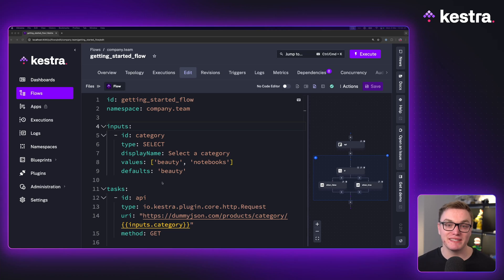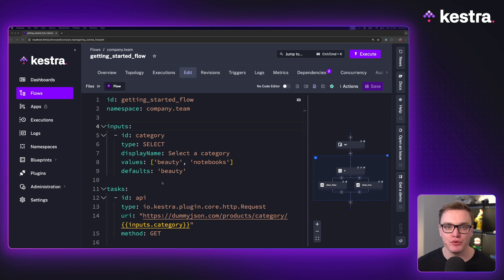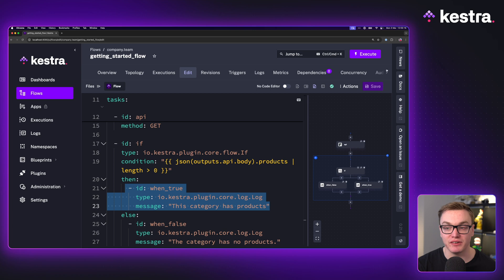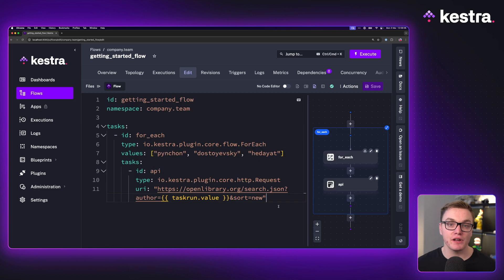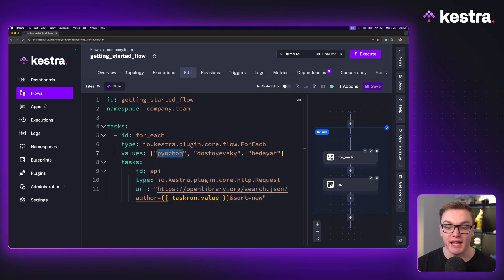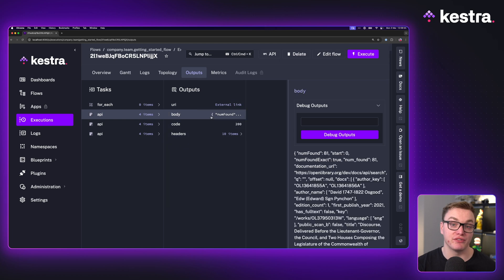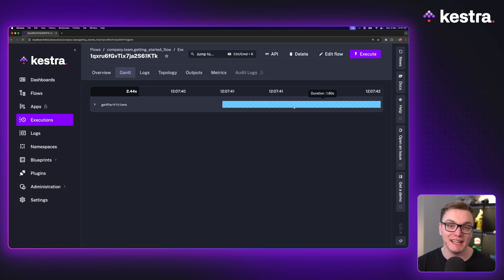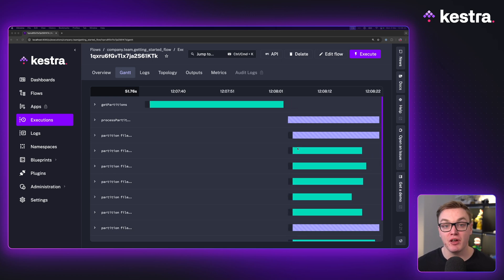Control your Orchestration Logic with Flowable Tasks | Kestra Tutorial 2025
Will guides you through the dynamic capabilities of flowable tasks in Kestra, showing how they can optimize your orchestration logic. Learn about using parallel processing, subflows, and conditional branching. Learn how to process multiple data blocks simultaneously, showcasing the flexibility and speed of flowable tasks.